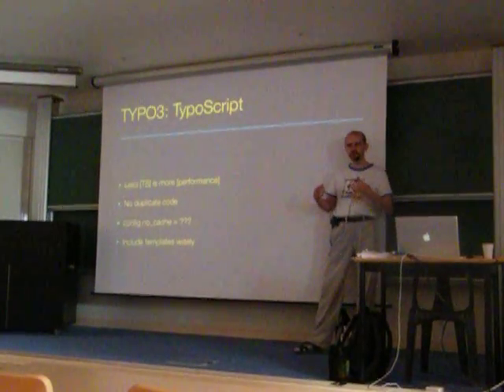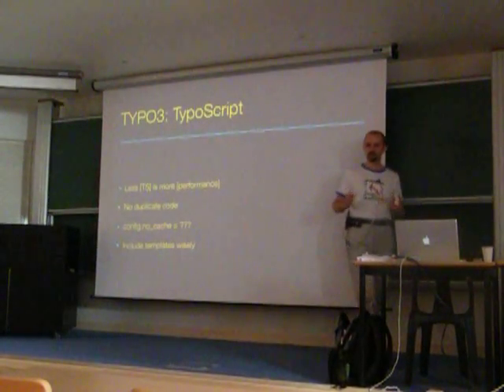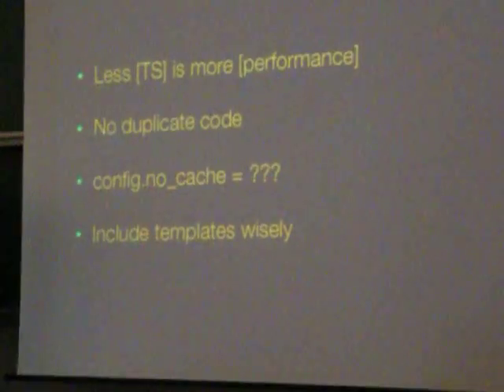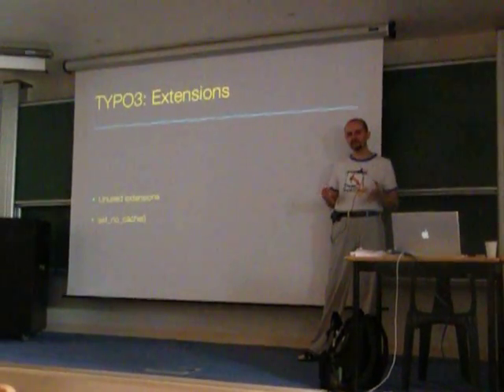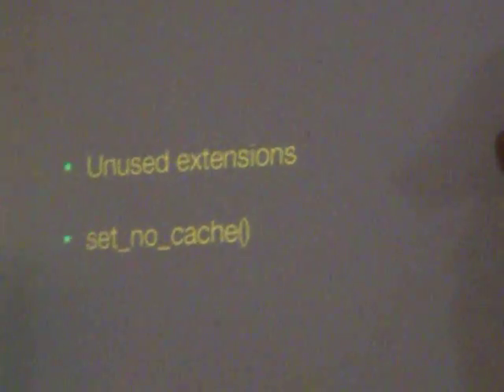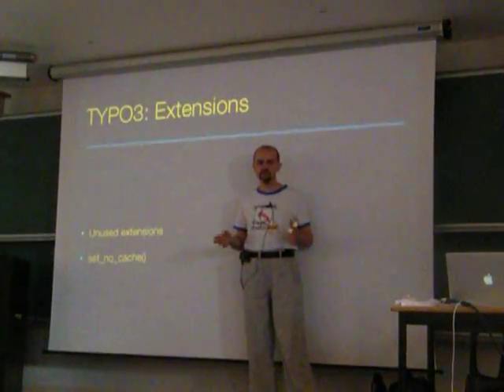Performance TYPO3 by Dmtitry Dulepov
Short video about Performance TYPO3 by Dmitry Dulepov for T3UNI09 in France (annecy), 25 june 2009.